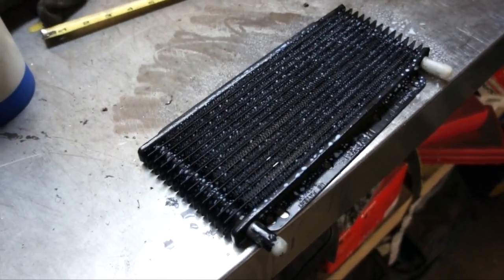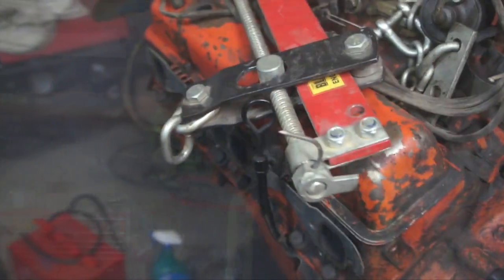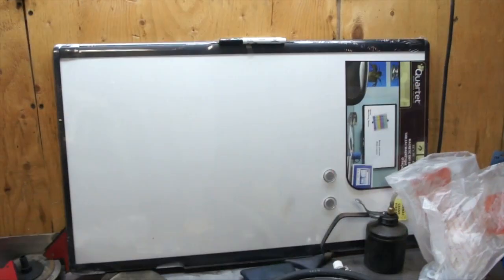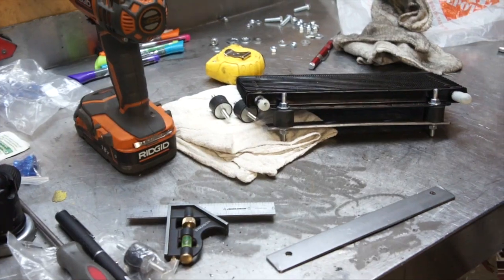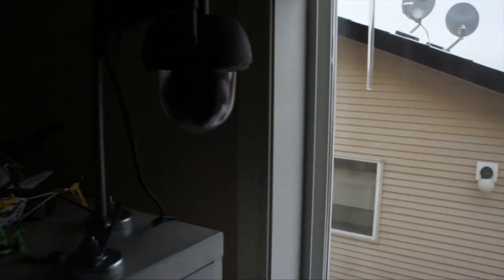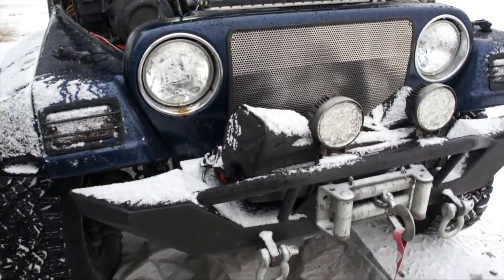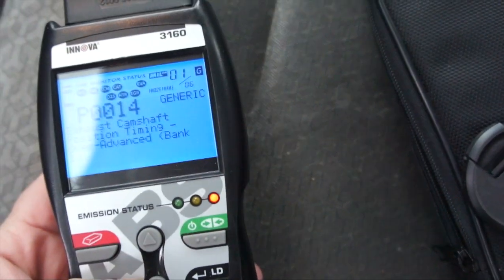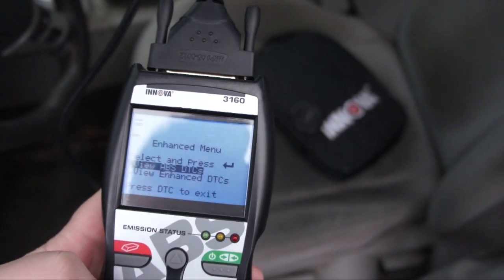Delayed Surgery well that screws over things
Well My surgery has been delayed till next month, so that gives me a little bit of time to get some small projects finished up. One of them is installing the additional transmission cooler as my transmission ran a bit warm on the trail. besides for getting the bracket on jeep ready I had to run and check out tony's car.  He has a pontiac g5 that I suspect that the timing chain has jumped.